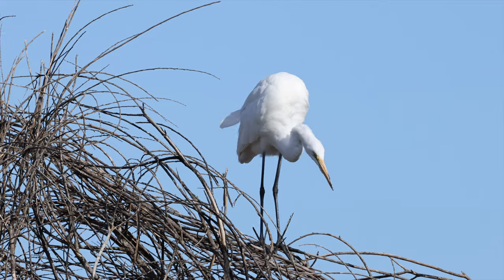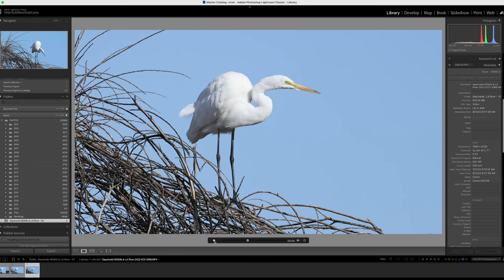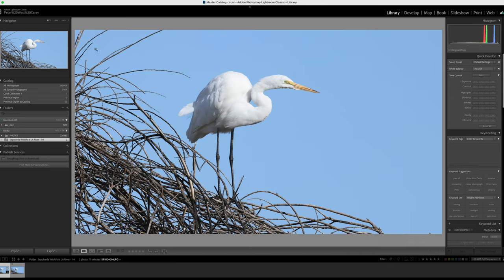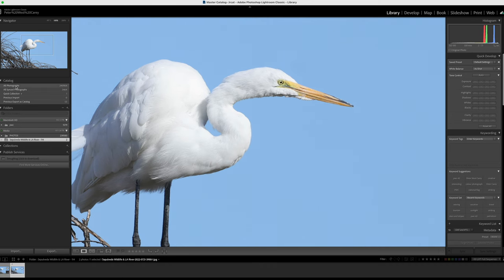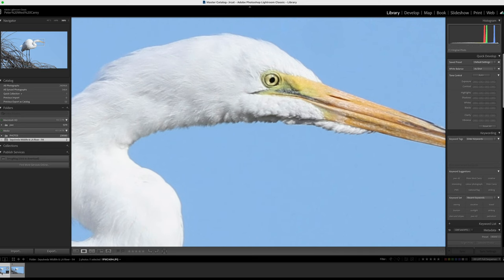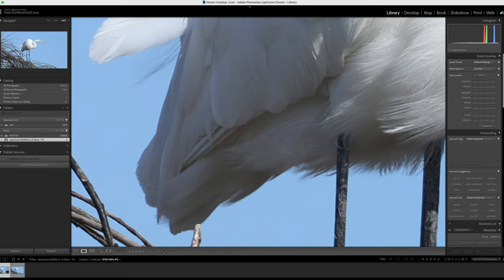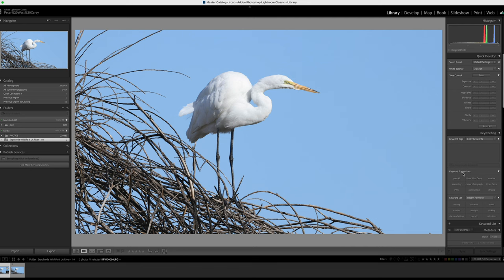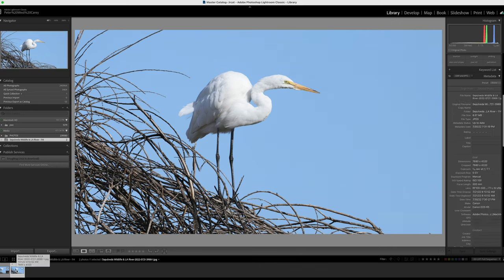In-Camera or In-Lightroom Frame Grab From Video?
You want to make a frame from a video into a photo. Which do you choose: In-Camera or In-Lightroom?

I'd choose Lightroom because the quality is the same but it's much easier in Lightroom. Plus the files are quite a bit smaller.

Filmed on Canon R5
With an RF 100-500mm L lens